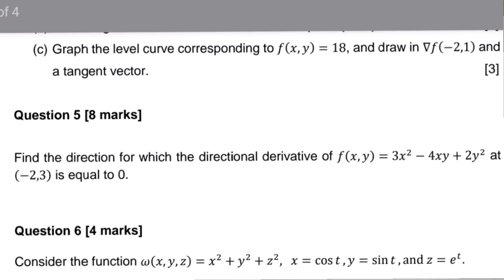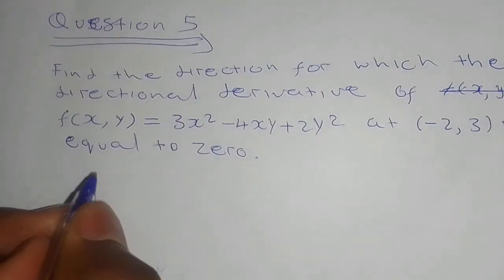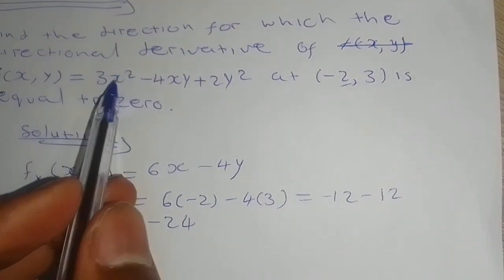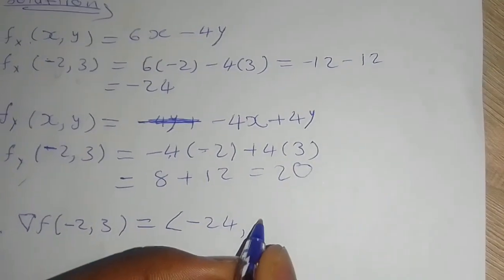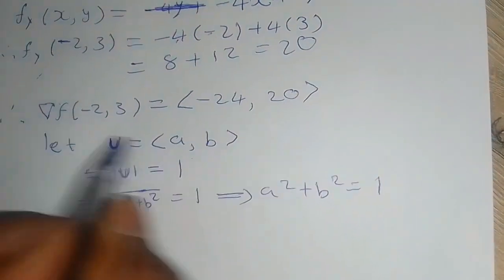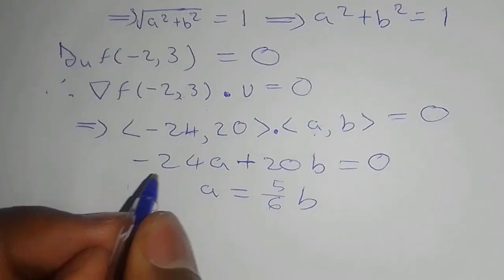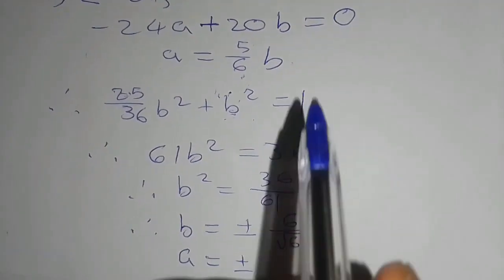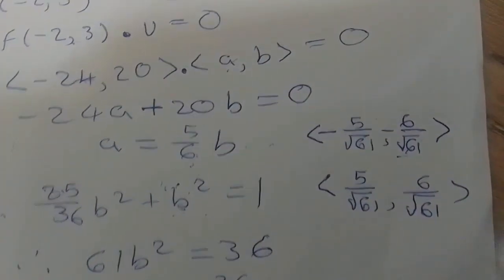Directional derivatives Question 5 additional exam 2023